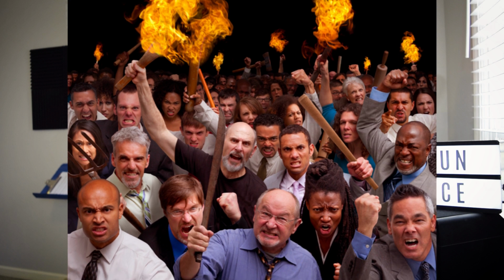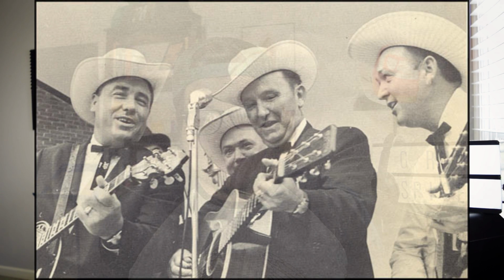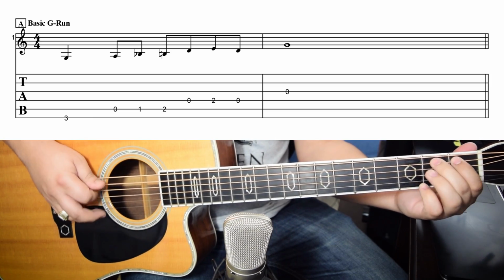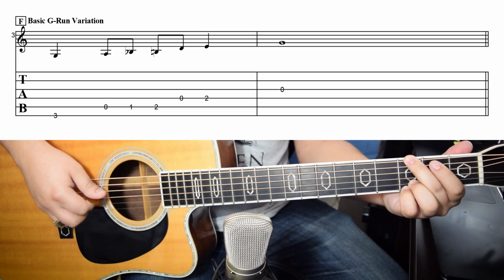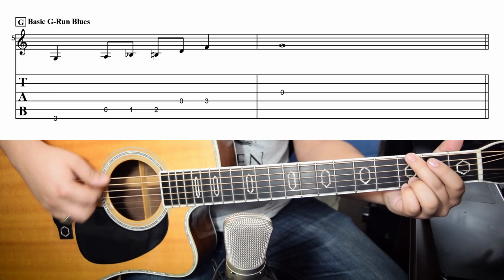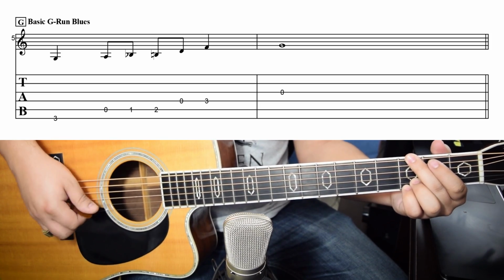How To Spice Up Your G-Runs - Bluegrass Guitar Lesson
Place your orders for "G-Run Spice" below.